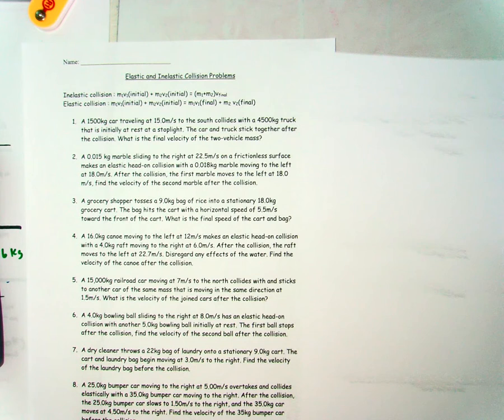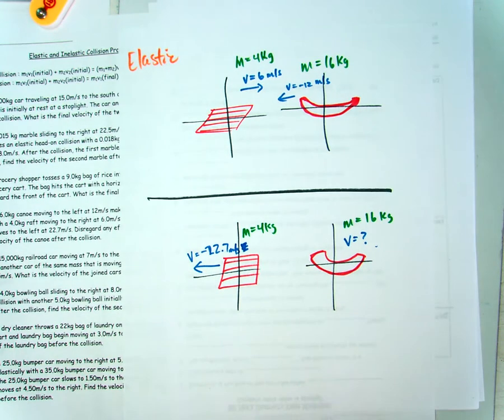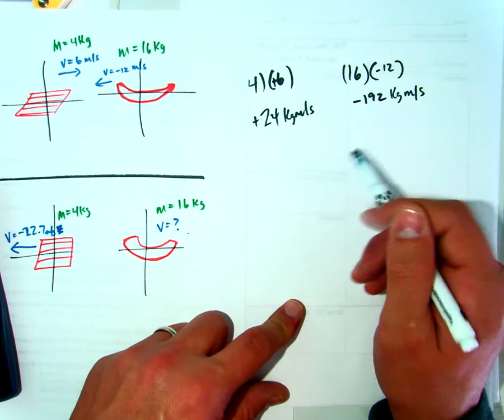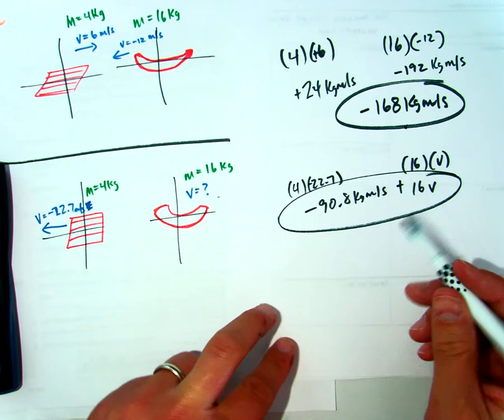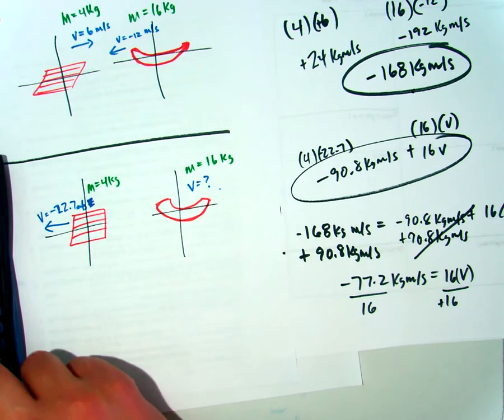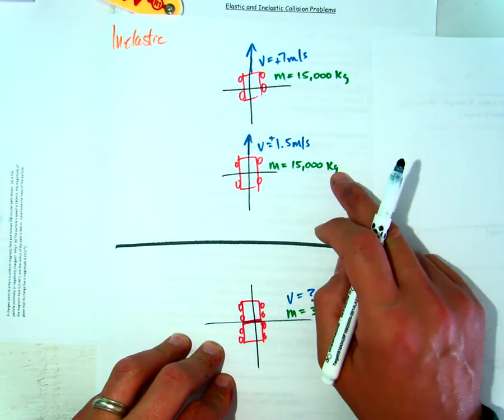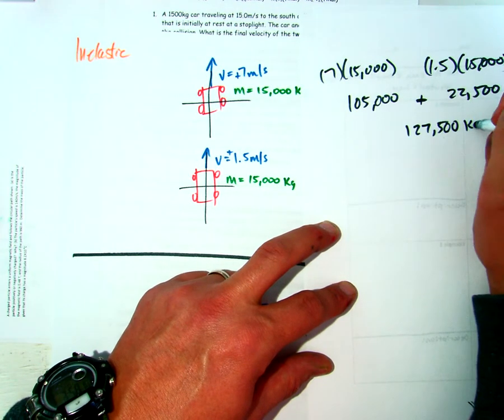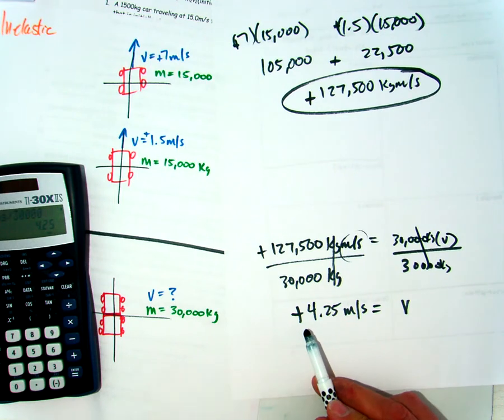Elastic and Inelastic Collision Problems 4 5